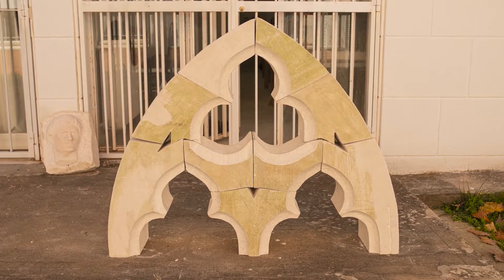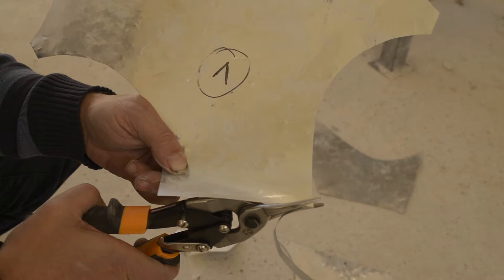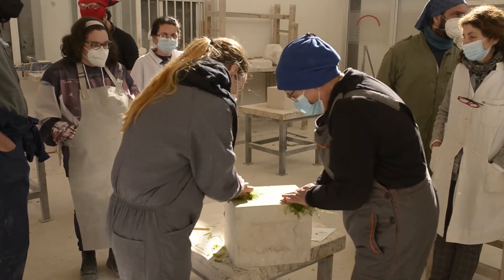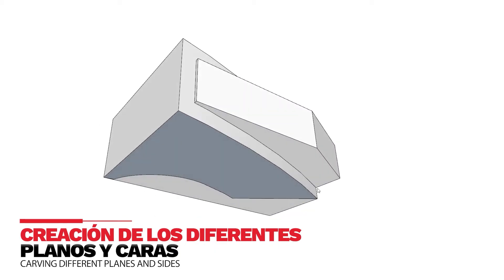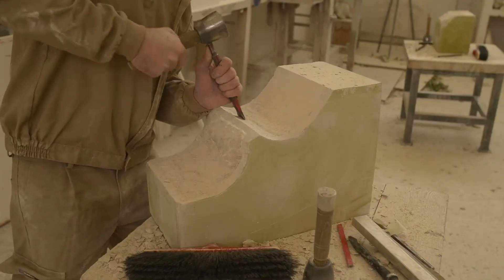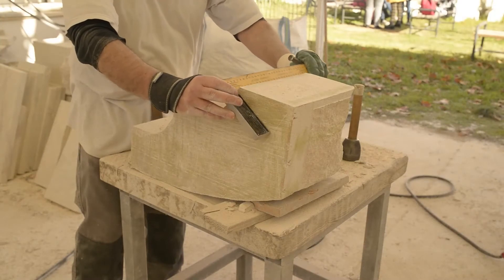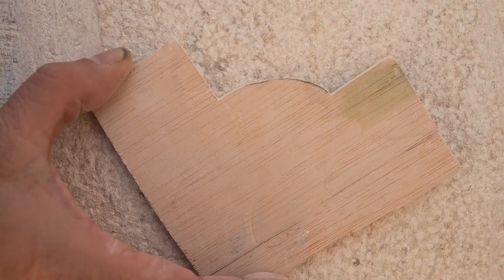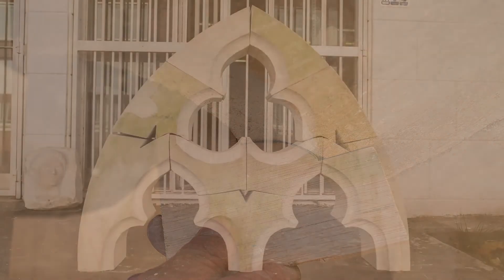Talla en piedra de una dovela paso a paso. Curso de Cantería: Vitral Gótico Pedro Pablo García Primo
Subítulos disponibles en castellano e inglés
Escuela de Arte y Superior de Diseño de Mérida. Ciclo de Grado Medio de Reproducciones Artísticas en Piedra

Realización de Dovela paso a paso para vitral gótico de 120 cm x 104 cm
Tiempo de ejecución = Entre 20 y 30 horas tallando a mano con las dimensiones planteadas
Materiales:Moca Portugal.  Piedra Caliza

Los arcos de piedra están compuestos por piezas independientes llamadas dovelas.
La forma de cada una de ellas es consecuencia del trazado del arco y su posterior despiece o división en partes independientes.
Sobre un plano horizontal dibujamos el arco con el mismo tamaño que va a tener una vez construido.  La escala por tanto será 1:1.
Se crean una serie de líneas radiales para dividirlo en el número de dovelas o piezas que lo compondrán.
Este dibujo recibe el nombre de montea y debe realizarse de modo que pueda conservarse durante todo el proceso de labra, para la consulta de los canteros.
Para poder trasladar la forma de cada una de las dovelas a los bloques de piedra donde se van a labrar es necesario fabricar previamente una plantilla.
El dibujo del arco a tamaño real o montea se utiliza para obtener los patrones o plantillas que nos permitirán trasladar el diseño de cada dovela al sillar.
Con el fin de evitar que se deformen o alteren en su constante uso durante el proceso de talla se realizan sobre una lámina de hojalata o madera.
Cada una de las dovelas tiene una posición determinada dentro del arco, por lo tanto son varias las plantillas a utilizar y diferentes las formas de cada una de ellas.

1.- Dibujo de la dovela en el bloque con las plantillas
Para facilitar el dibujo en las caras del bloque y evitar que este se borre o se pierda durante el proceso de labra podemos frotarlo con hierba fresca y señalar las líneas arañando con un punzón o punta afilada.
Se sitúa la plantilla de la dovela sobre el bloque de piedra.
Señalamos sobre una de sus caras la plantilla para dibujar con un punzón la cara frontal de la dovela.
Prolongamos sus líneas esenciales sobre los planos laterales para poder colocar con precisión la plantilla en la cara posterior y dibujarla también.
2.- Creación de los diferentes planos y caras
Observando el dibujo de una cara y su opuesta podemos ver el material que es necesario eliminar.
Para comenzar el desbaste de la pieza utilizamos el escafilador.
Lo situamos un poco por encima de la línea de dibujo y apoyado sobre el bloque golpeamos con la maza.
De este modo eliminaremos grandes trozos de material.
Con un cincel trazamos los carrilles o inicio de los planos, ajustándonos lo más posible a la línea de dibujo.
Estos, de entre 2 y 4 cm de ancho, indican con claridad el material sobrante que deberá retirarse primero con el puntero y posteriormente con la gradina y la bujarda.
Con el puntero podemos eliminar las partes más importantes de material de las islas que quedan entre los carriles. Con la gradina eliminamos las irregularidades para conseguir una textura uniforme acercándonos lo más posible al plano.
La bujarda suaviza la textura de la gradina proporcionando un aspecto acabado.
Durante todo el proceso de labra de los planos o caras de la dovela estaremos constantemente comprobando ayudados de regla y escuadra.
Es importante ir haciendo las caras de la dovela una a una, de este modo mejoraremos el apoyo del bloque durante todo el proceso.
3.- Tallado de las molduras
Sobre cada una de las dovelas se plantea una moldura decorativa en la parte frontal y otra en ángulo recto en la parte posterior que servirá para recibir la vidriera.
Montamos el arco sobre una superficie lisa, horizontal y esbozamos un dibujo de una moldura curva, cóncava, es este caso de 2 cm de ancho.
Fabricamos la plantilla con la curva de la moldura y trazamos el dibujo con precisión en cada una de las dovelas.
Comenzamos a tallar la moldura comprobando constantemente con la plantilla.
Para la moldura posterior se sigue el mismo procedimiento.
Ajustes y retoques
Volvemos a montar el arco sobre un plano horizontal y comprobamos las medidas y ángulos para realizar los retoques y ajustes necesarios.
Cada dovela debe ajustar perfectamente con el resto, las molduras deben tener continuidad para generar una unidad decorativa en el arco.

Escuela de Arte de Mérida

Maestro Cantero:
Pedro Pablo García Primo. Centro de los Oficios de León

Agradecimientos:
Exmo Ayuntamiento de León
Centro de los Oficios de León.
Canal Extremadura

Guión y Dirección: Luis Alfonso Macías Moreno
Cámara: Manuel Acedo Lavado
Edición: Manuel Acedo Lavado. Luis Alfonso Macías Moreno
Locución Jose Carlos Macías Moreno
Infografías Maria del Carmen Méndez Bonilla